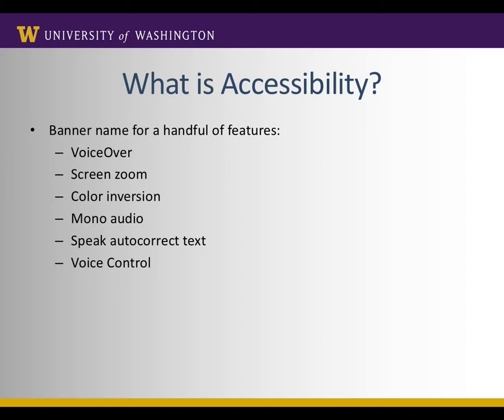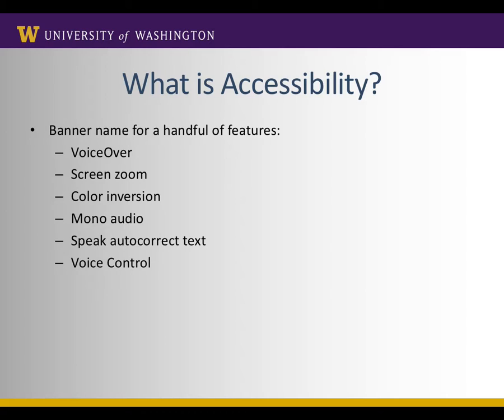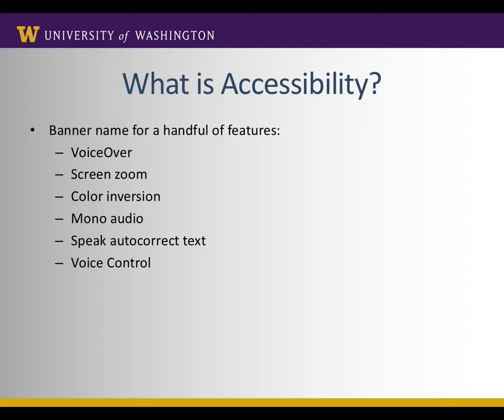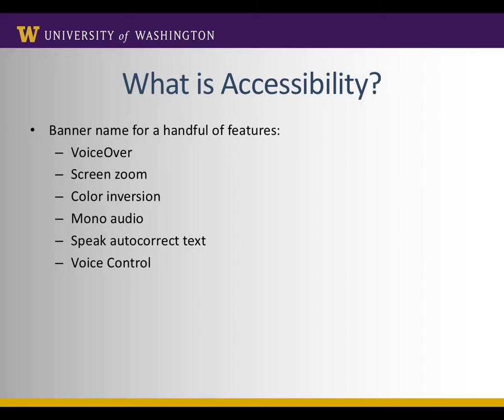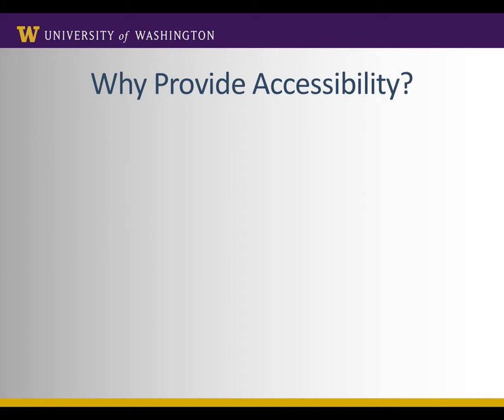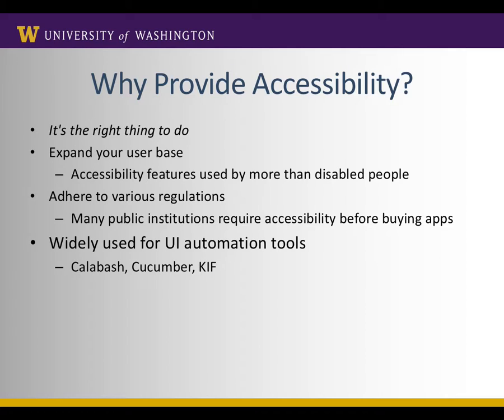CP130 Week8b1 Access